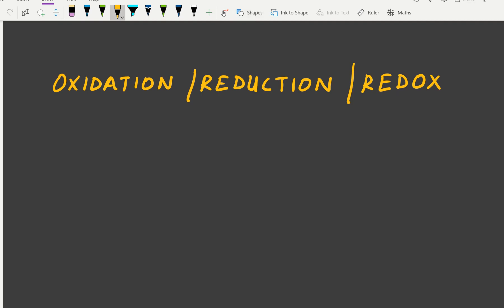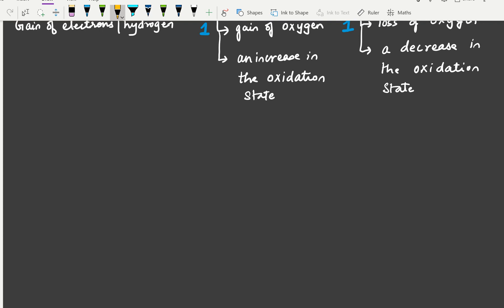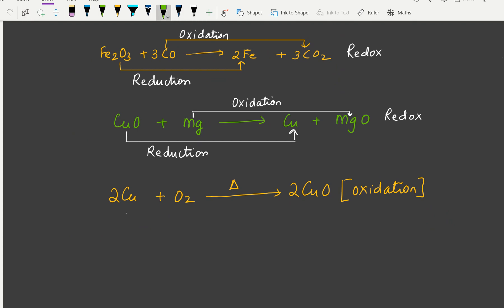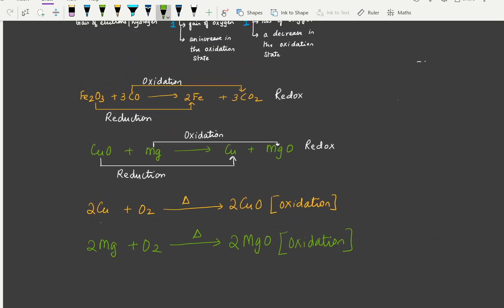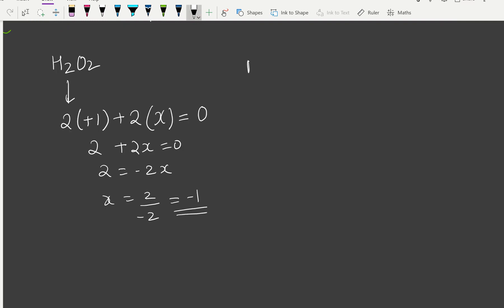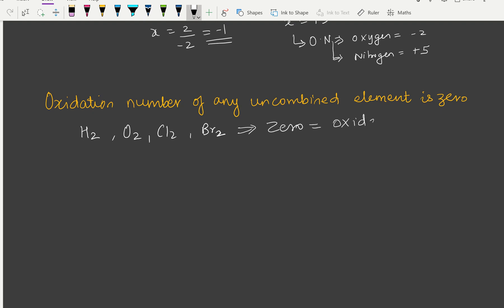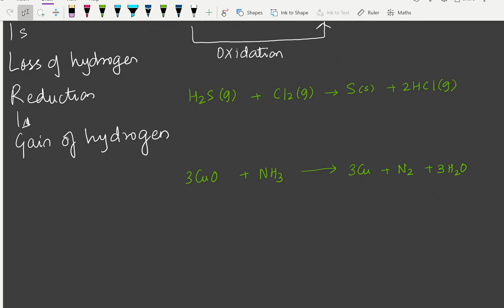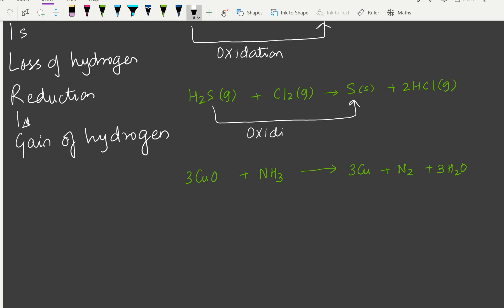Oxidation numbers Redox reactions Video link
Master Redox reactions and calculation of oxidation numbers. Specially for  Cambridge IGCSE 0620 and 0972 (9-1) Chemistry students